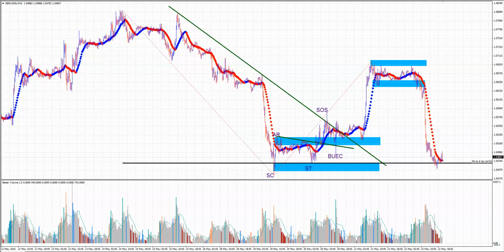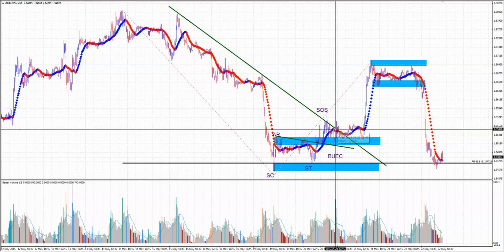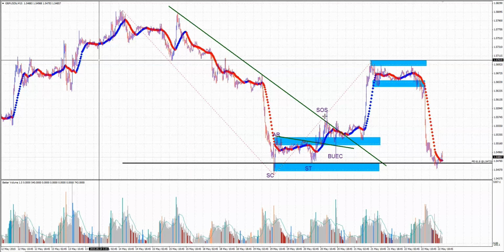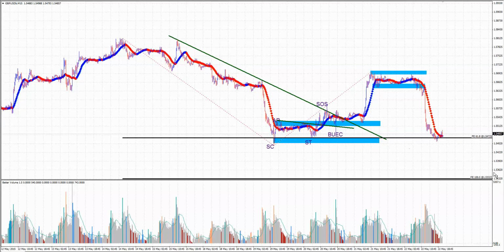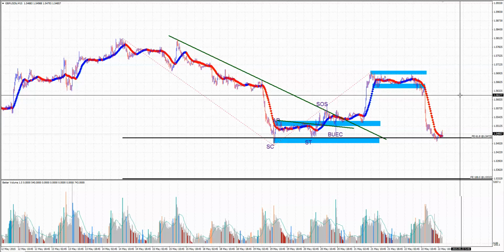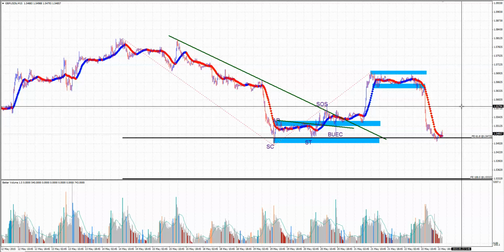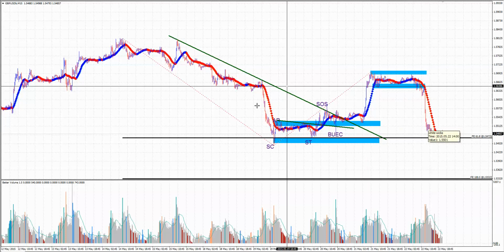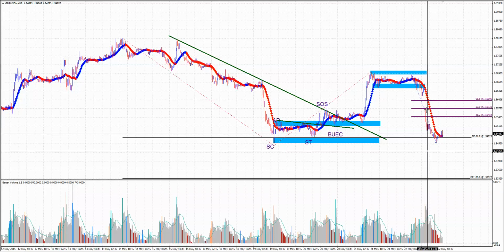Forex- GBPUSD 2015 05 24